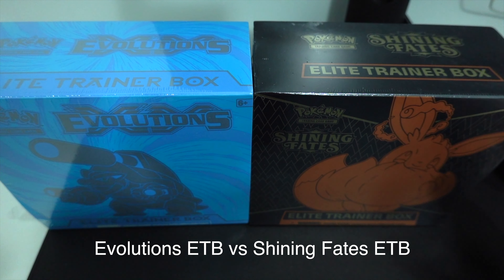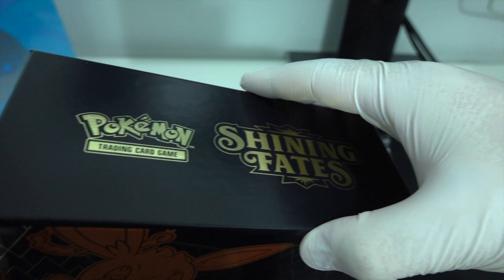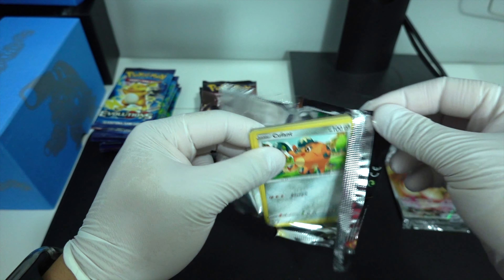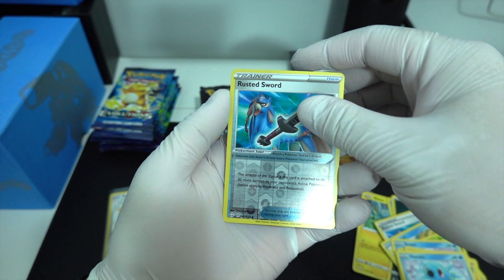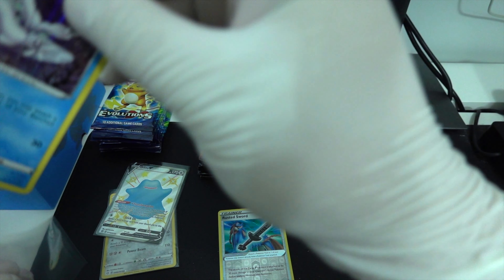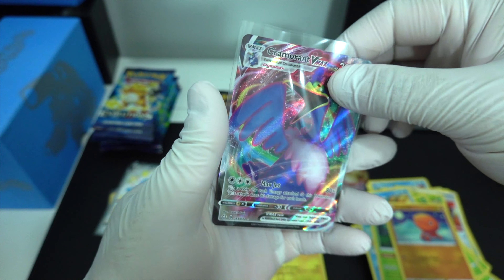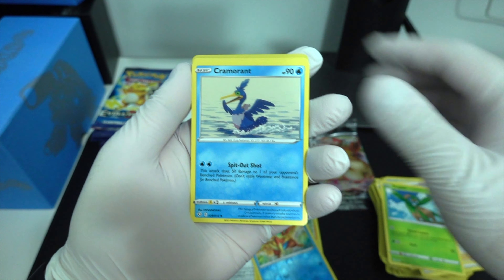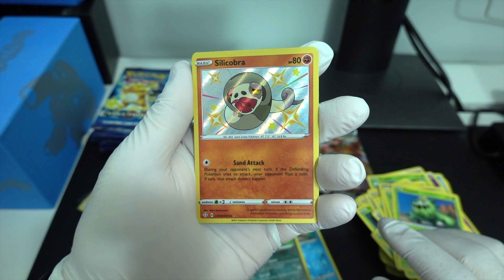Evolutions ETB vs Shining Fates ETB | Pokemon Edition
In this video, I am an Evolutions ETB and an Shining Fates ETB.